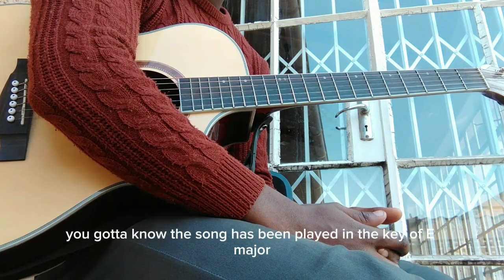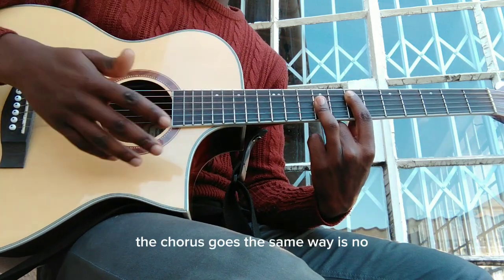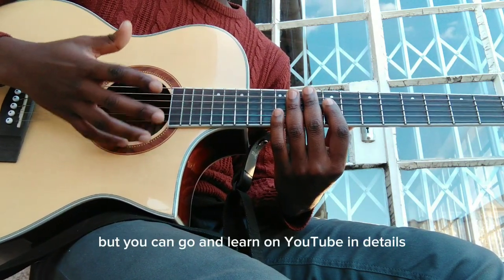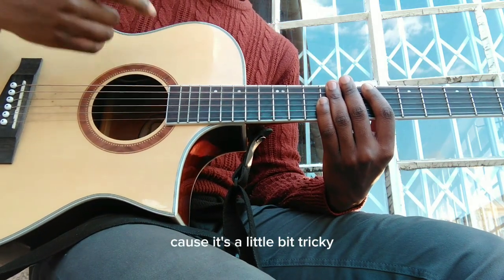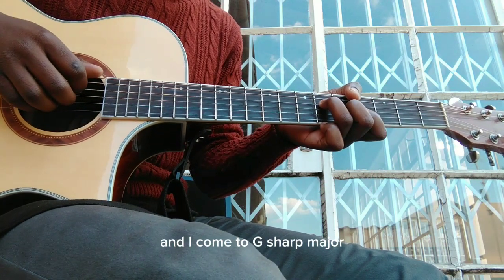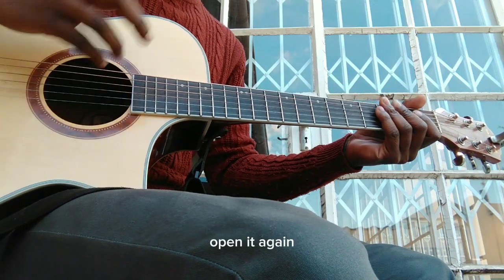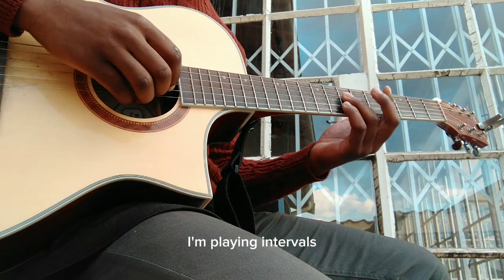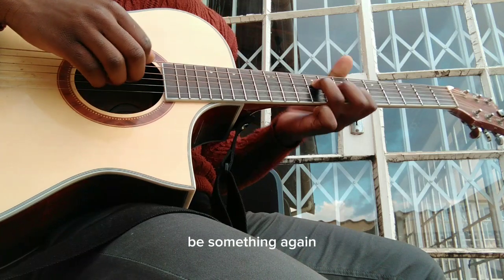Justin Bieber - Off My Face [Fingerstyle Cover Tutorial]